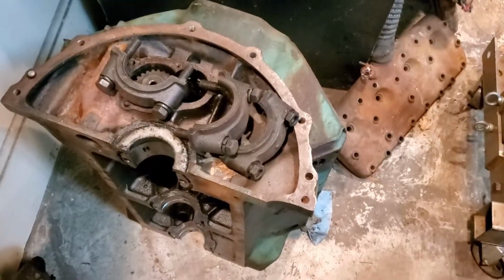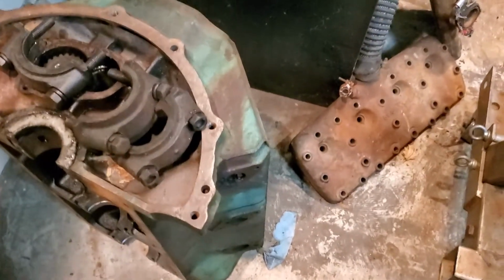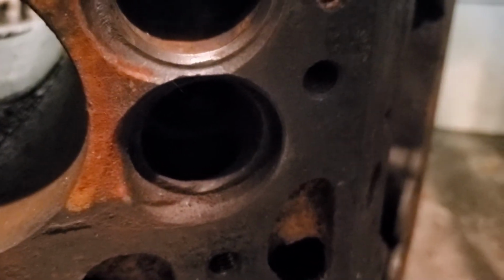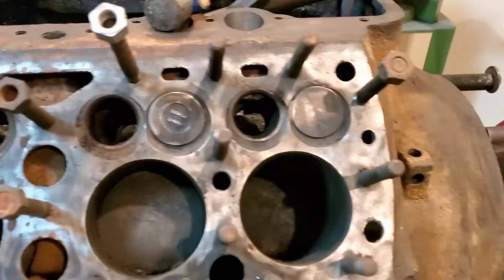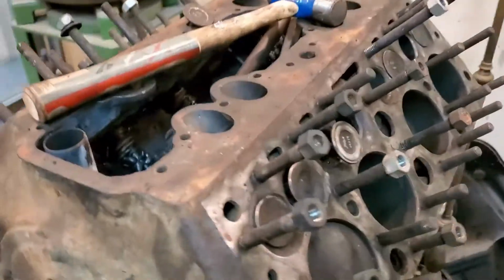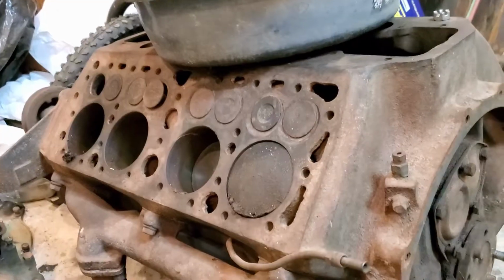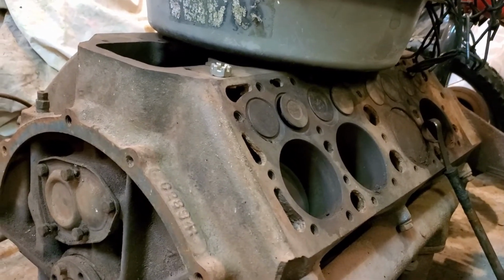Tudor Project Part Two - The Engine Story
The story of four engines...three flathead ford 59A and one 8BA.